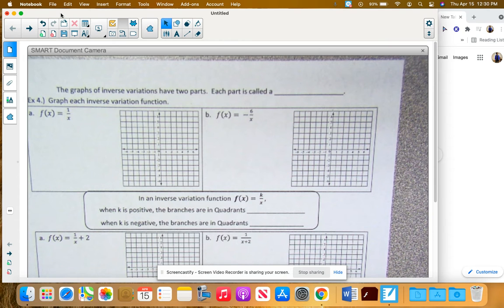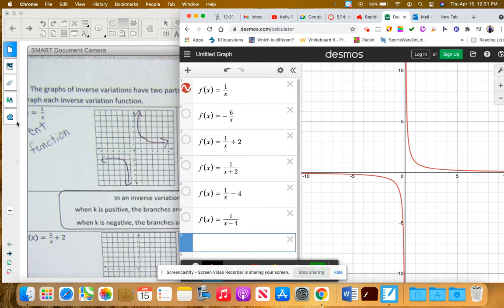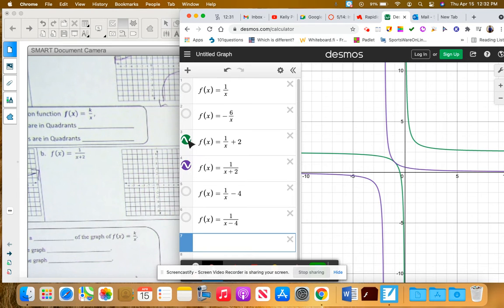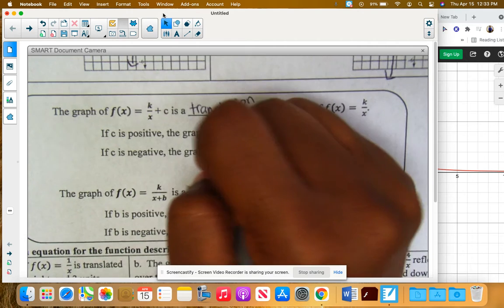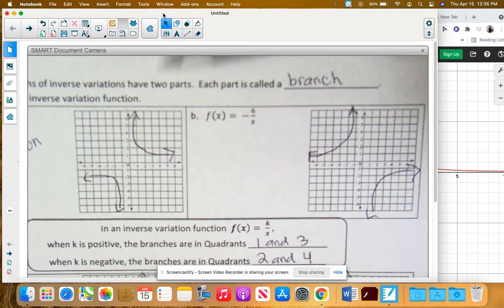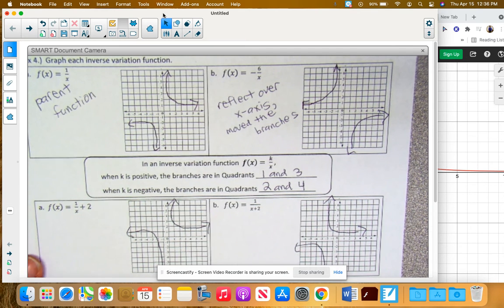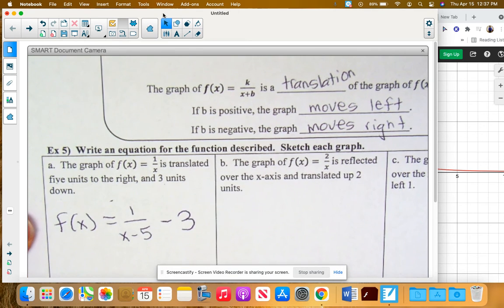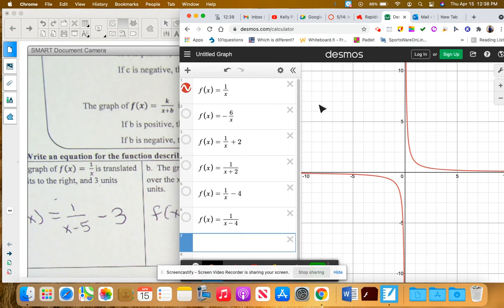Inverse Variation Graphs M2